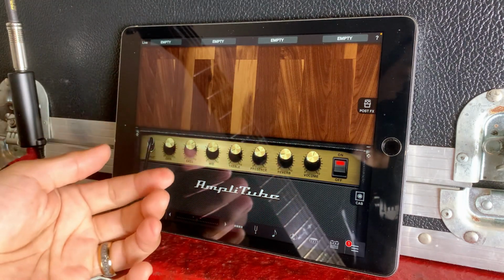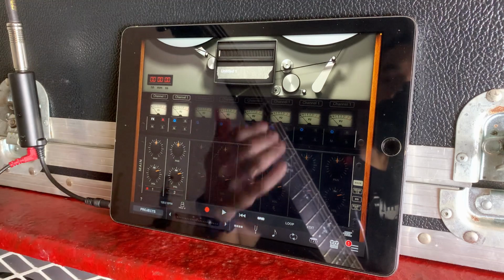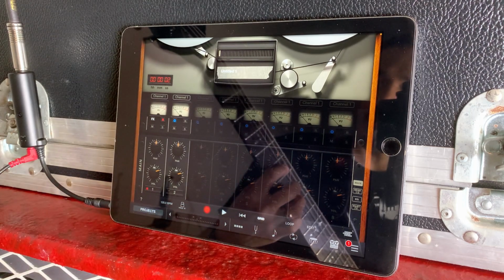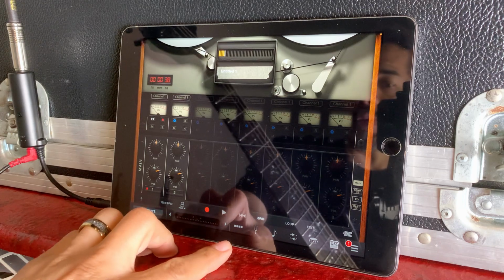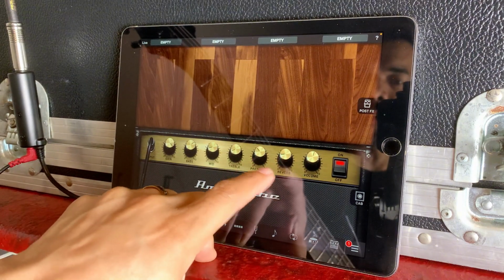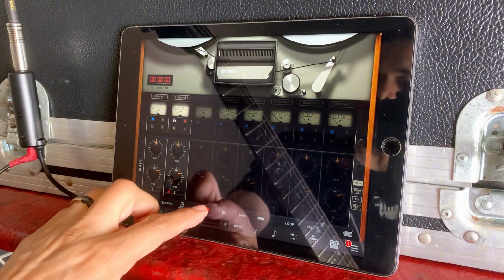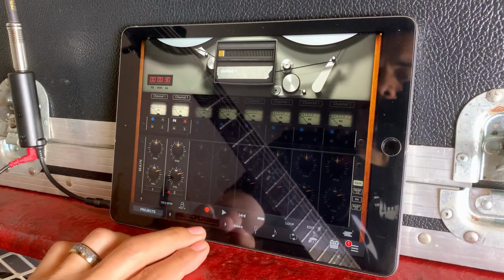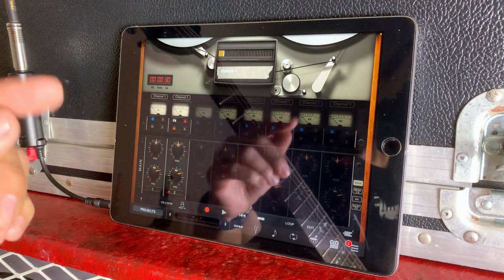How to record two guitar tracks with iRig Classic interface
This how I use the iRig device with Amplitude